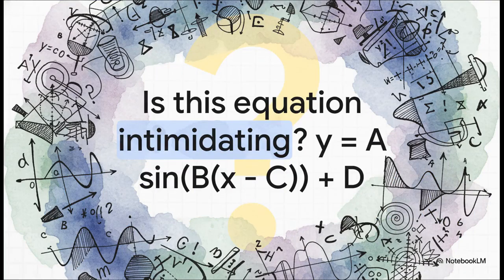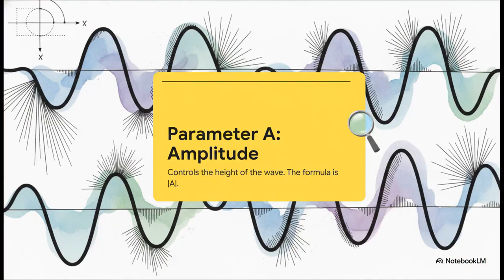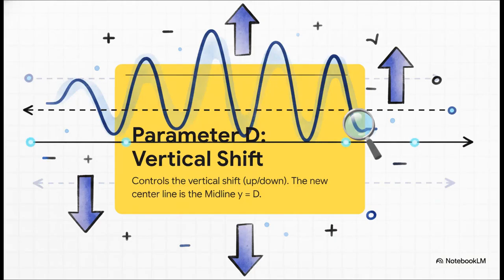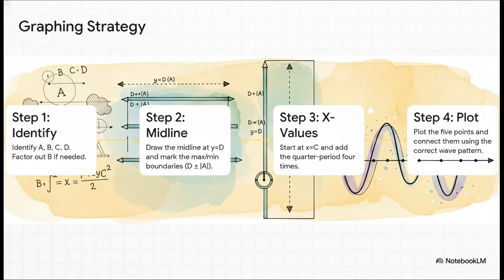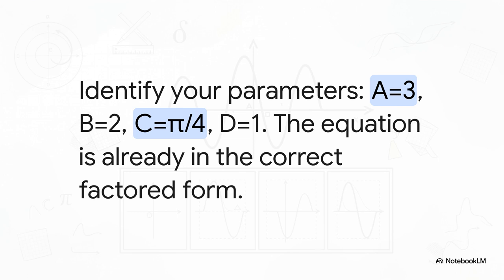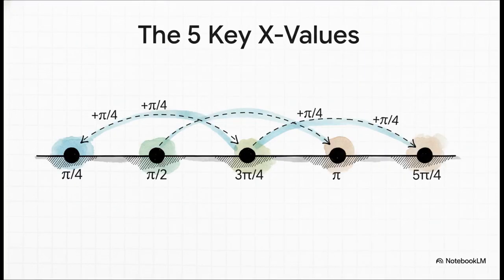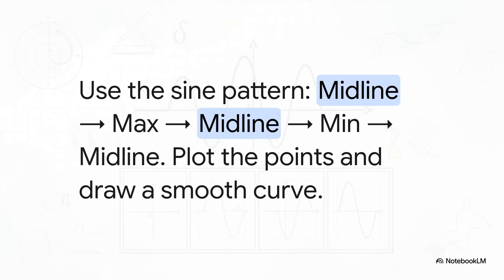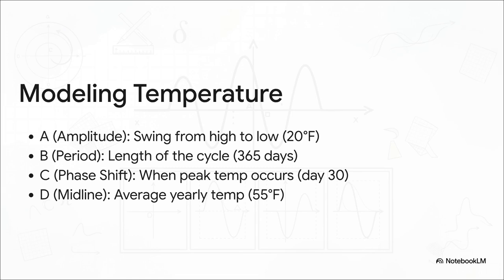Trigonometry 4.7: Putting It All Together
Putting It All Together — Trigonometry Study Guide (Section 4.7)

This video provides an educational overview of Putting It All Together, covering the key concepts, formulas, and worked examples from our Trigonometry course.